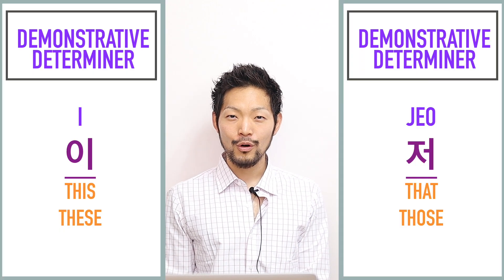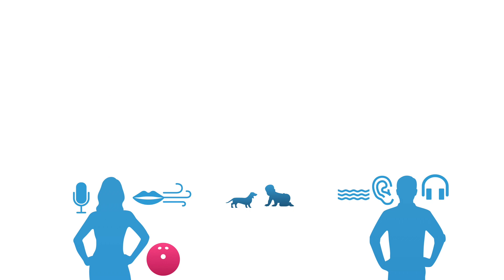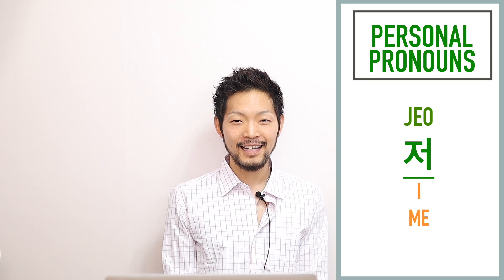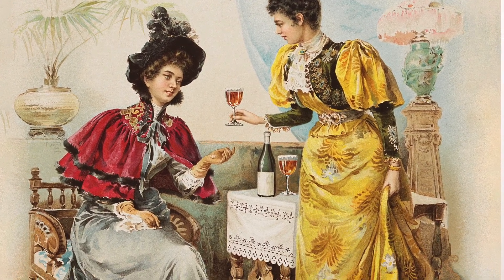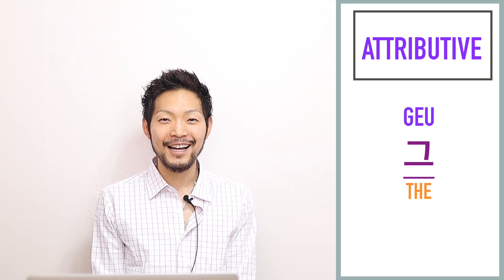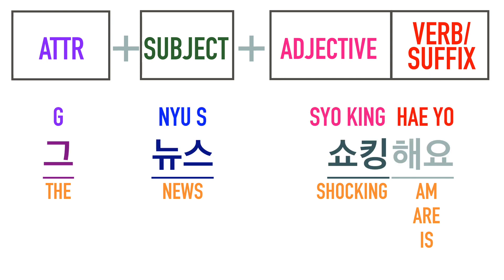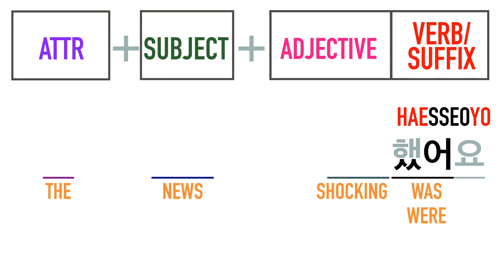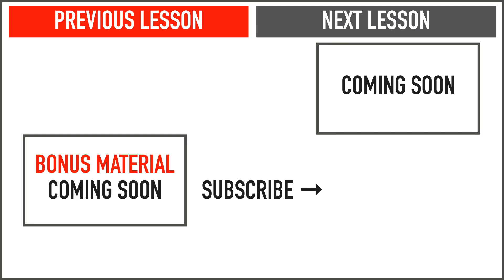You Don't Have This in English ! - Demonstrative Determiner 그 [geu] | Lesson 10 x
In this lesson, we are going to study a demonstrative determiner 그 [geu] whose meaning differs from "that" or "those" in English, plus its other meanings and usage that are super useful :-)

We will also study how to conjugate the verb 해요 [hae yo] - base form: 하다 [ha da] to the past tense, 했어요 [hae sseo yo] in the easiest way.

Timecodes
0:00​ Intro
0:21 Meaning of 그 [GEU]  as a demonstrative determiner
1:54 Other usage of 그 [GEU]
3:13 Examples of 그 [GEU] as "that" or "those"
4:19 Examples of 그 [GEU] as "the"
5:41 Past Tense of 해요 [HAE YO]
7:11 Outro

*all the pictures contained in this video are downloaded from Pixabay